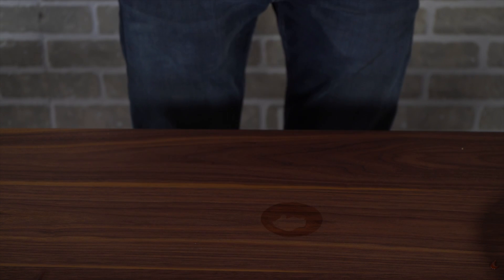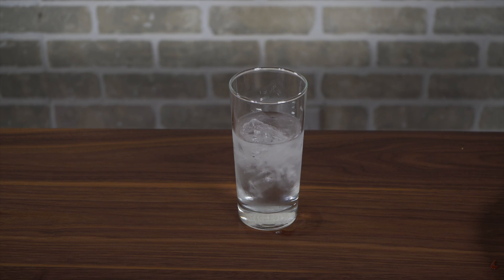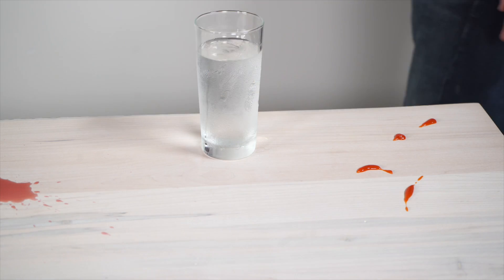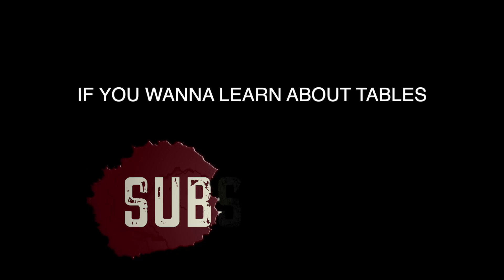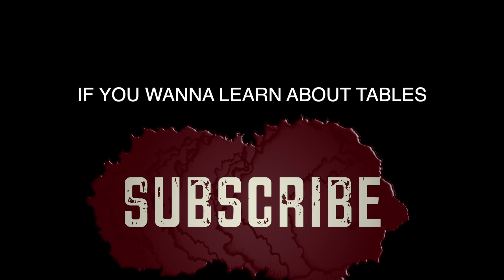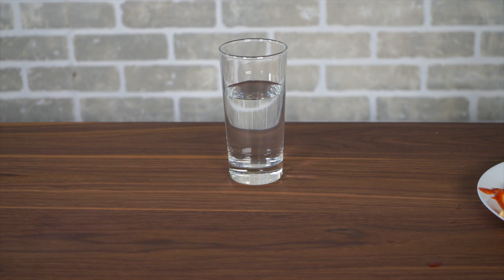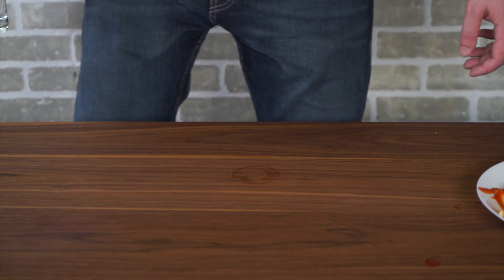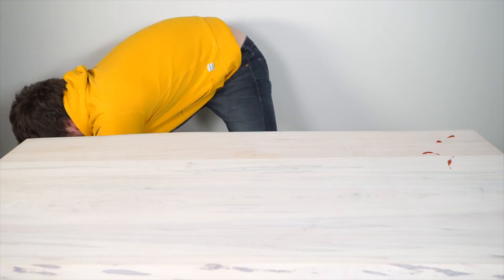What to do when You get a Water Ring on your Hardwood Table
Messes happen. Life happens. We want our tables to stand up to everything. They don't. They do stand up to a lot of things though. We've tried lots of different things, and want you to see the process!